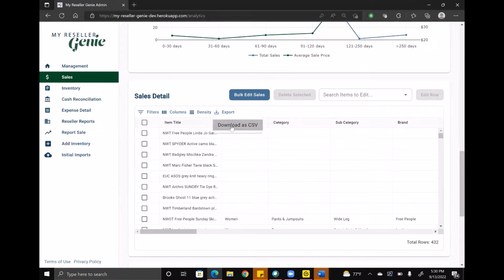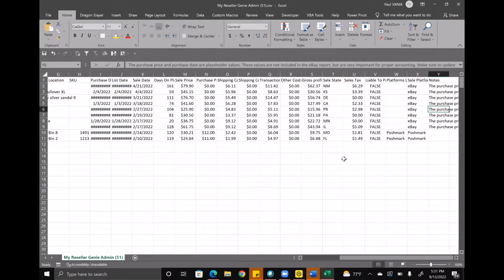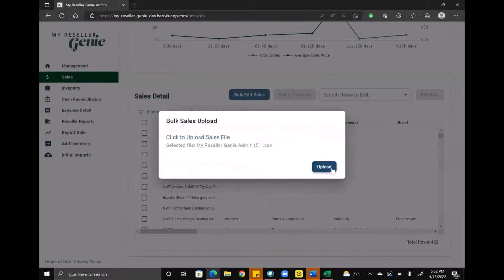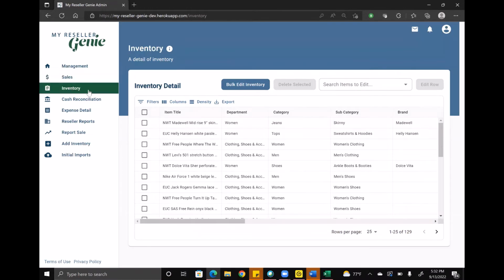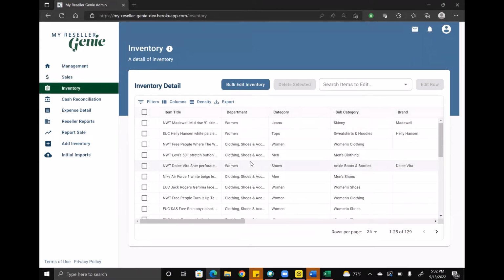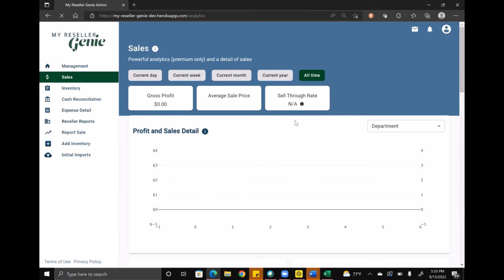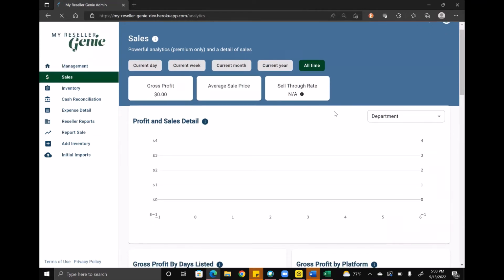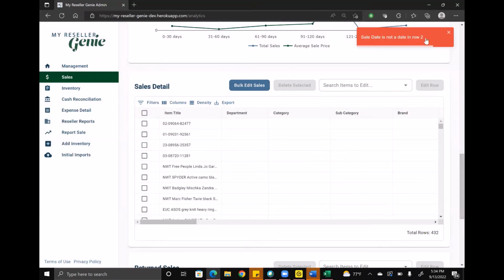Bulk Edit Inventory and Sales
Learn how to edit your sales or inventory in bulk with a spreadsheet app like Excel. This will save you a lot of time if you need to update a lot of data in MRG!